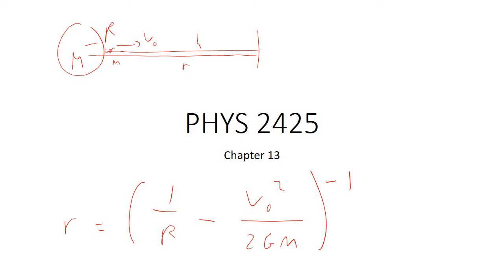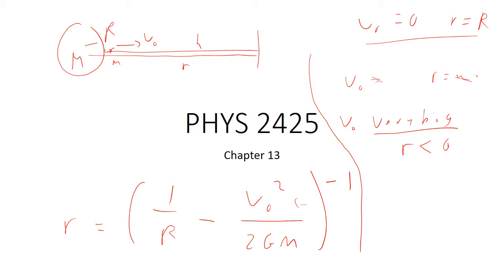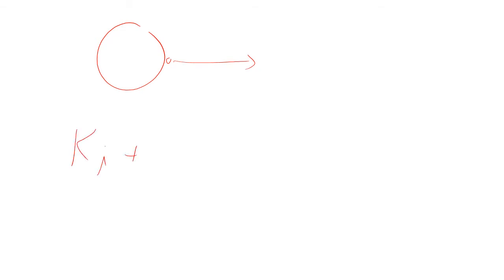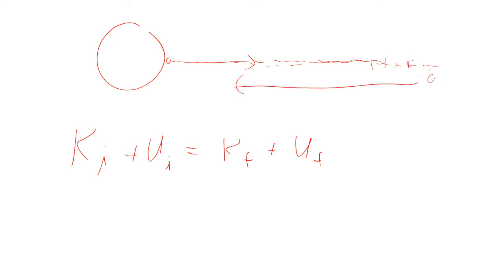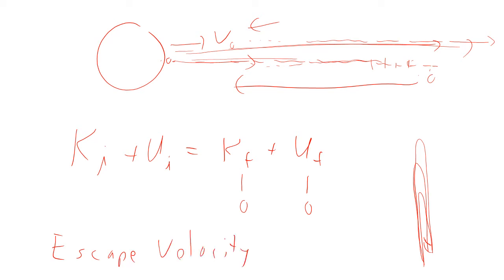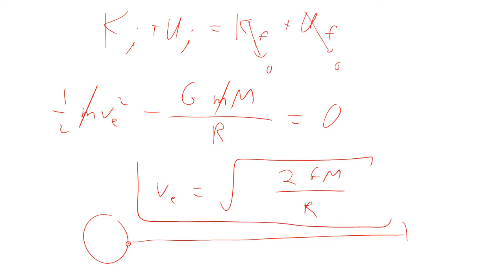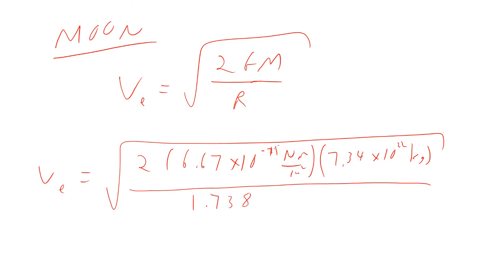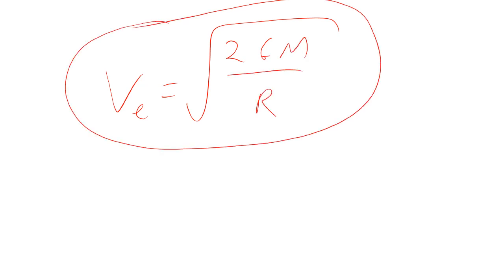PHYS 2425 Escape Velocity